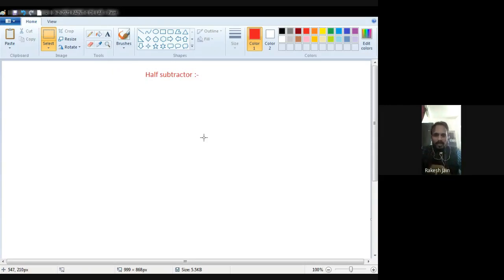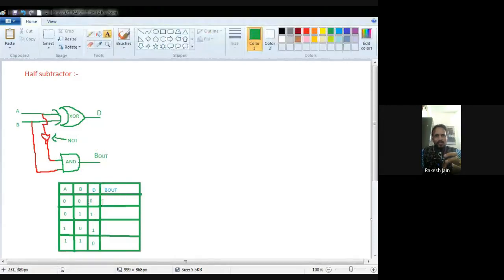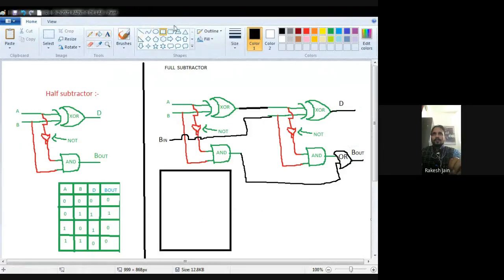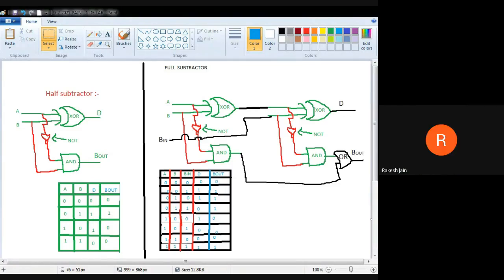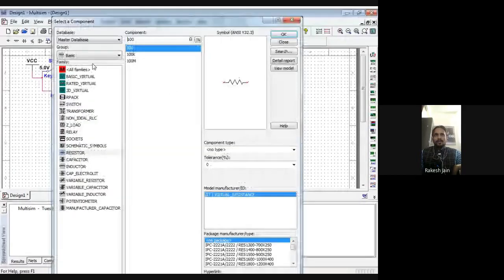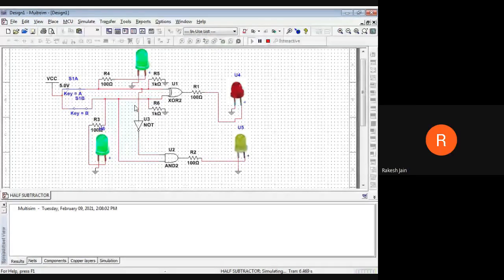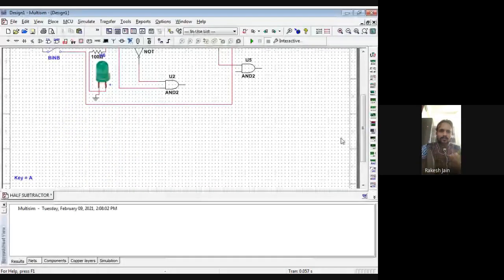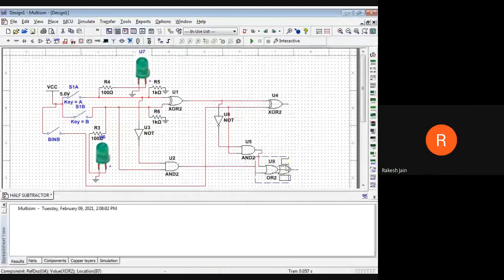Digital verification ON MULTISIM -FACULTY- RAKESH JAIN( SGVU)